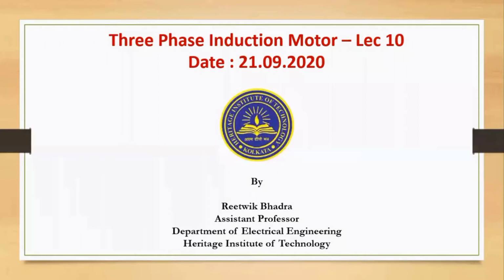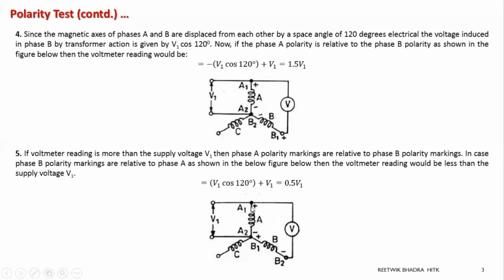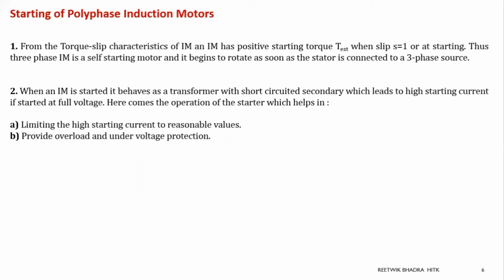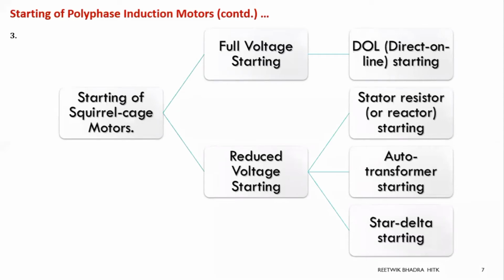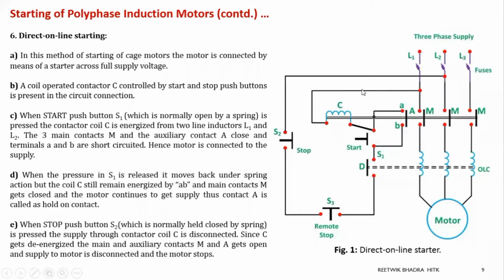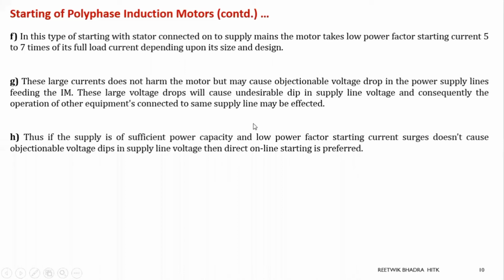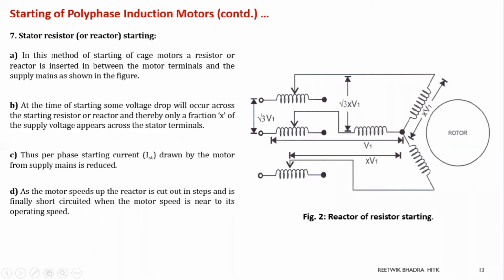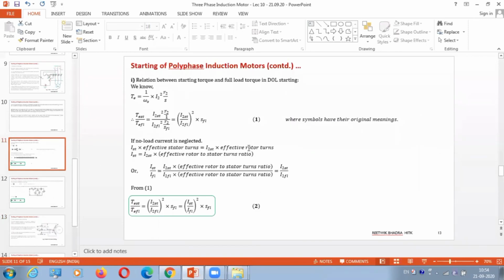Three Phase Induction Motor - Lec 10 - 21.09.20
Polarity Test + Basics of starting IM + Starting Methods of SQIM